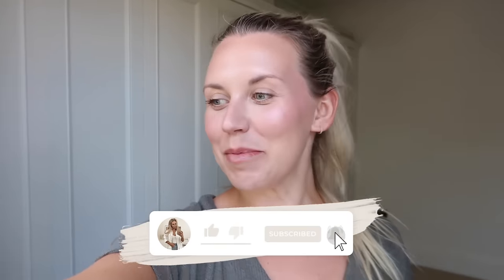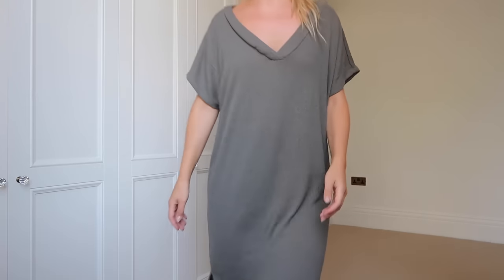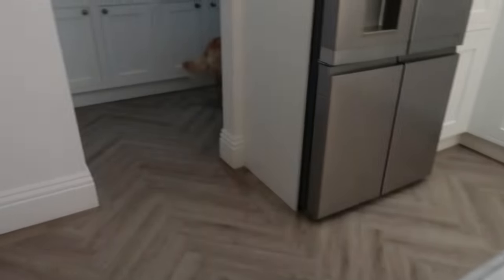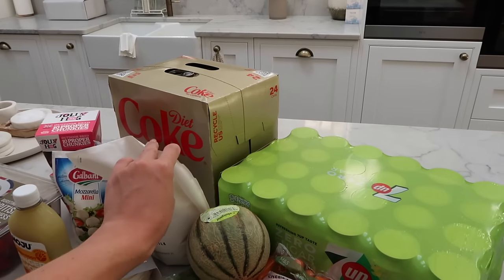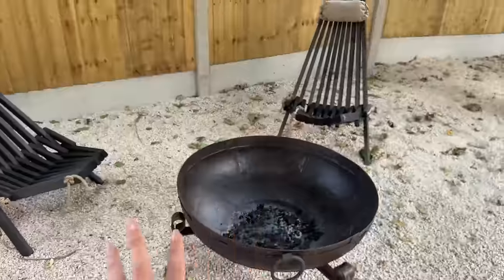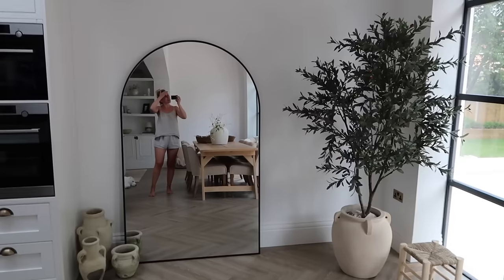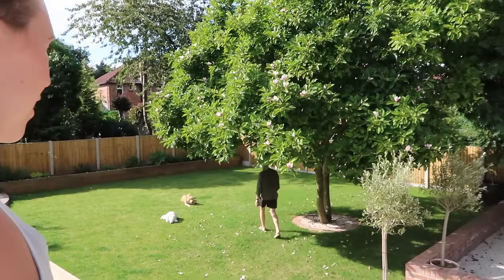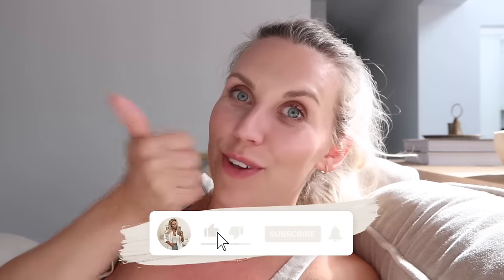WEEKEND VLOG 🌱 Summer garden party & OCADO M&S food delivery grocery haul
Rustic Cutlery
Napkin Holder